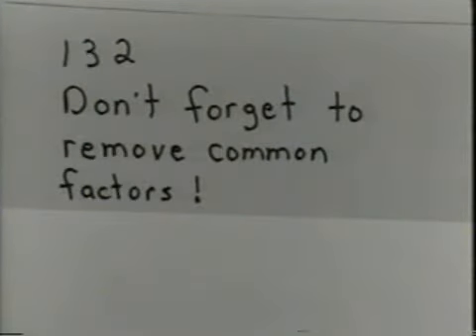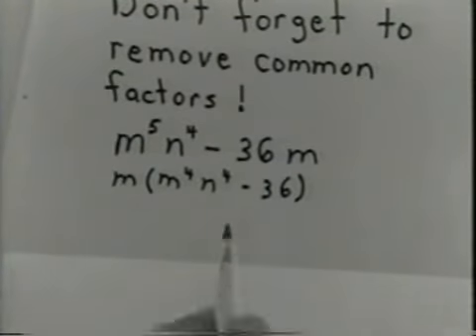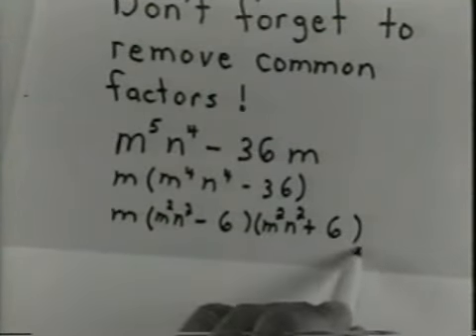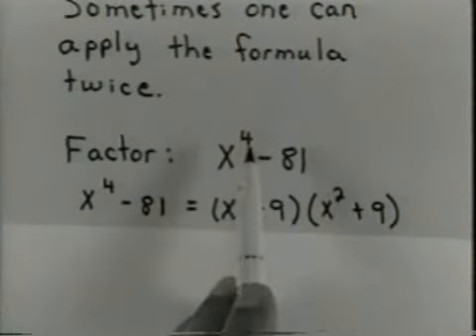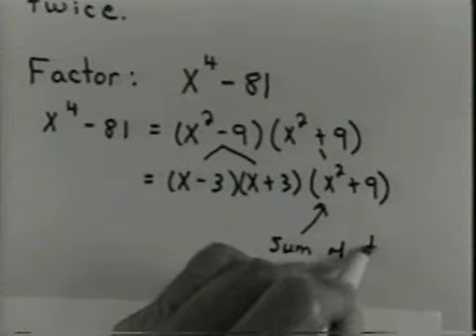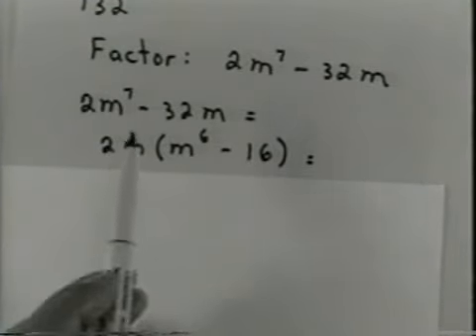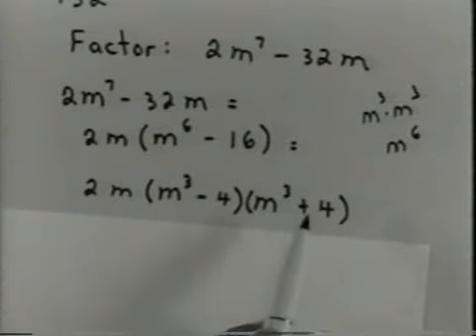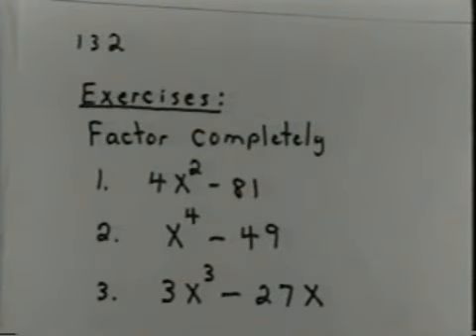Difference of Two Squares and Perfect Square Trinomials Pt2